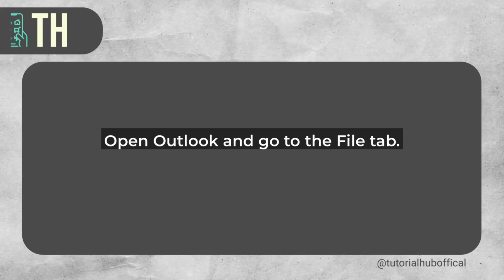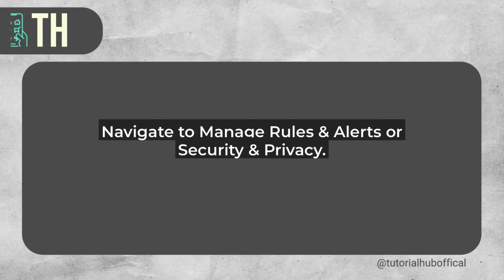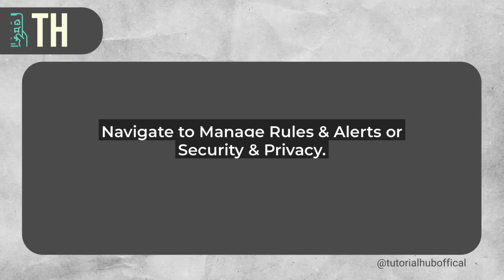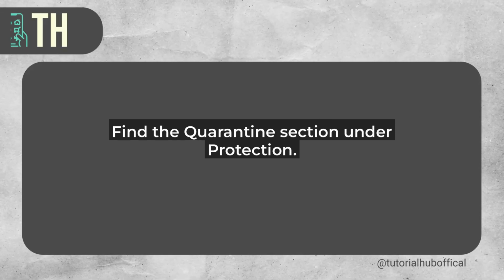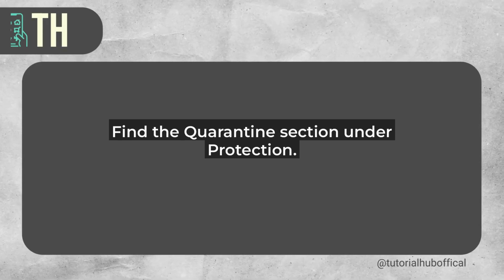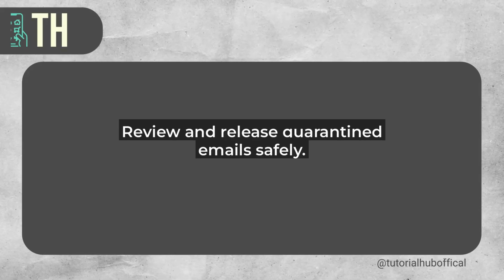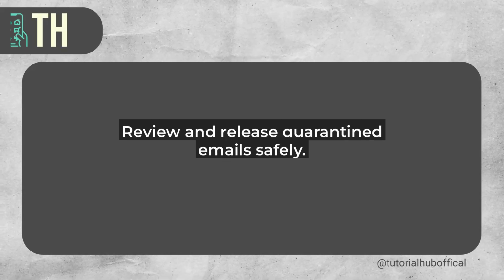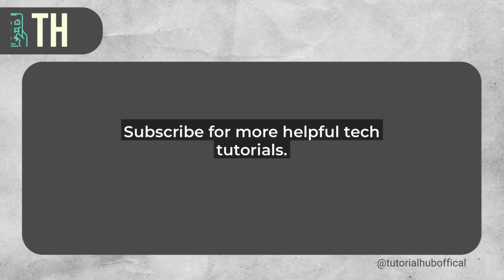How To Find Quarantined Emails In Outlook 2025